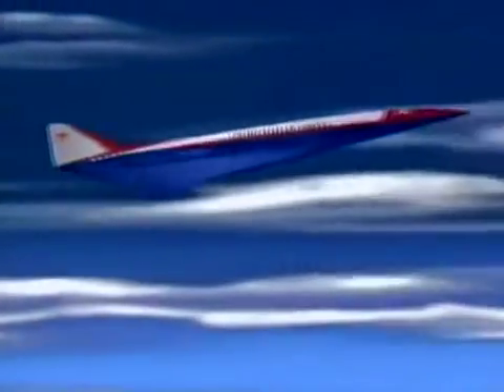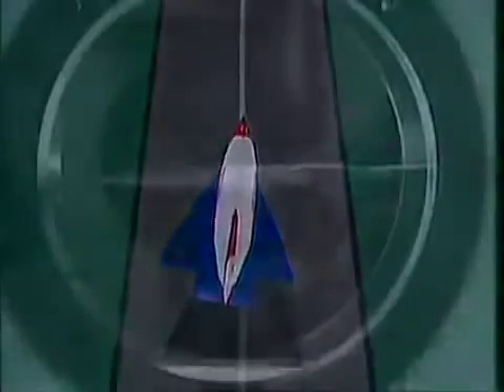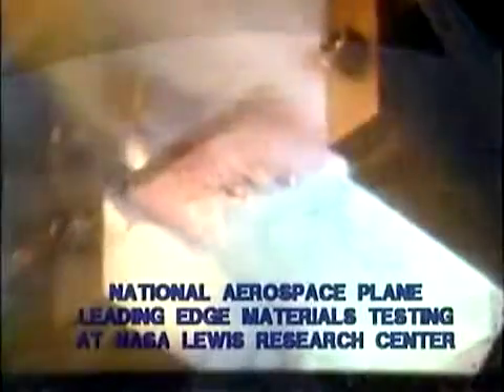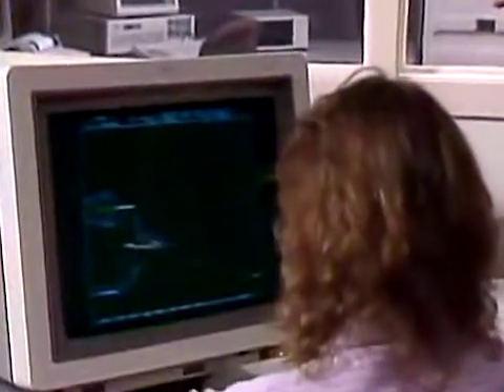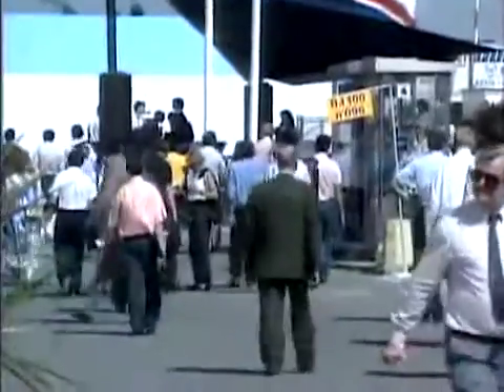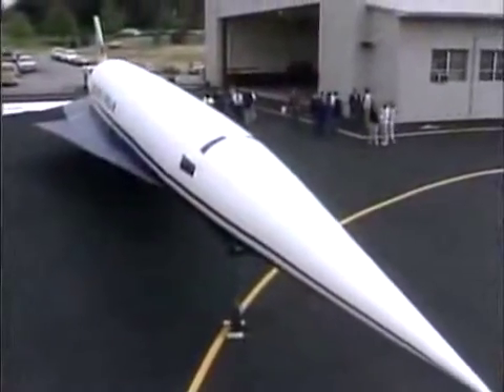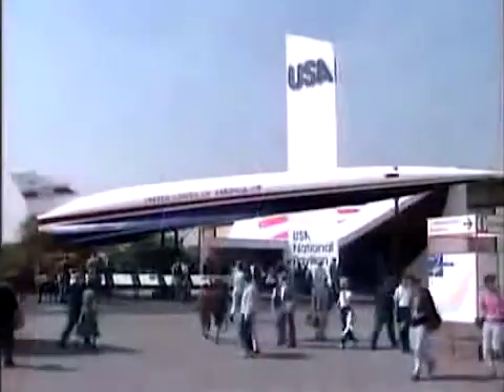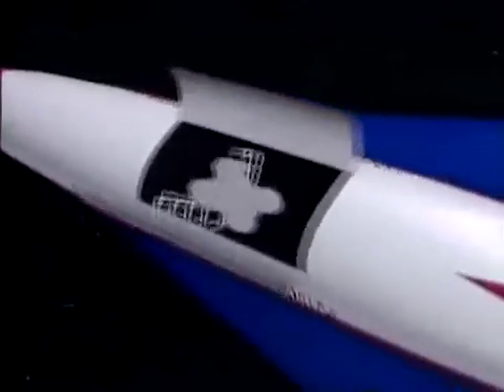The National Aero-Space Plane Program - CharlieDeanArchives / Archival Footage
The Quest for the Orbital Jet: The National Aero-Space Plane Program (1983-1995).
The Rockwell X-30 was planned to demonstrate the technology for airbreathing space launch and hypersonic cruise vehicles, however funding was cut and the program cancelled before the plane could be launched.